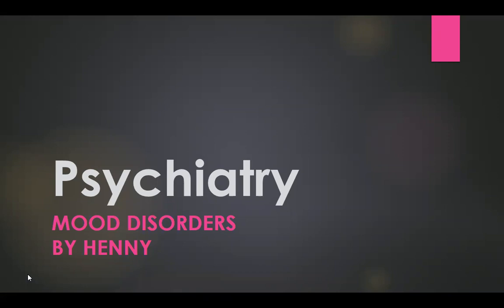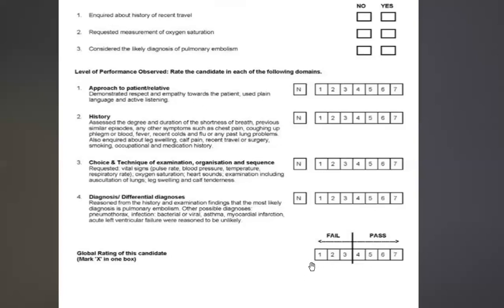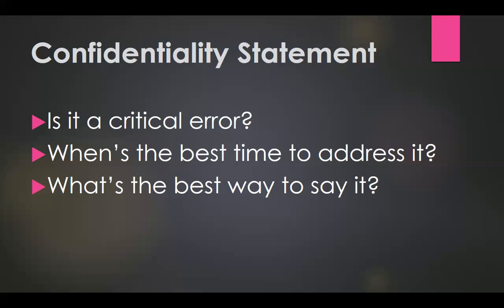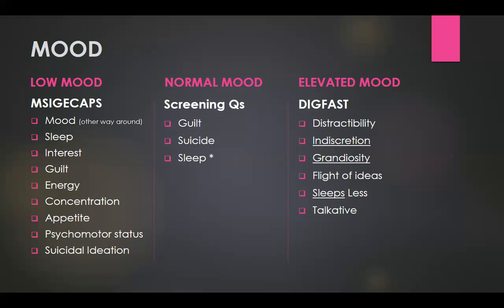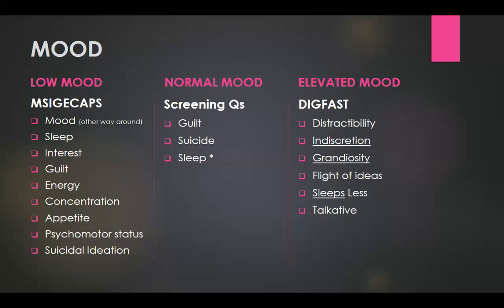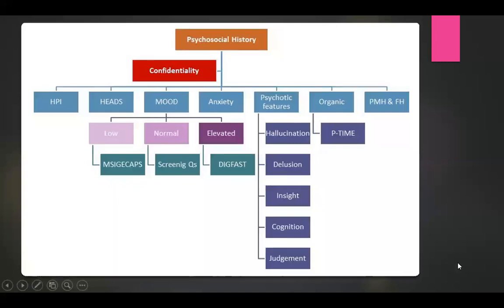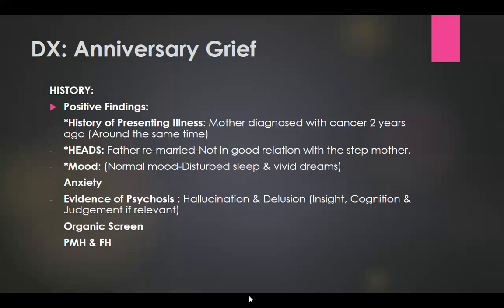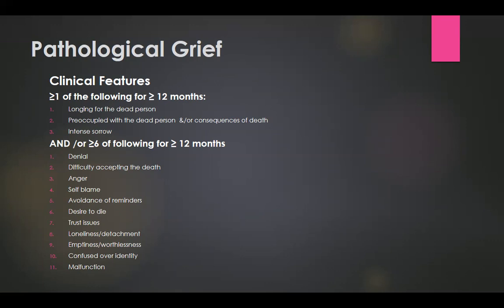AMC Clinical Exam Psychiatry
In this video I explain how to take a psycho-social history in the AMC Clinical Exam.